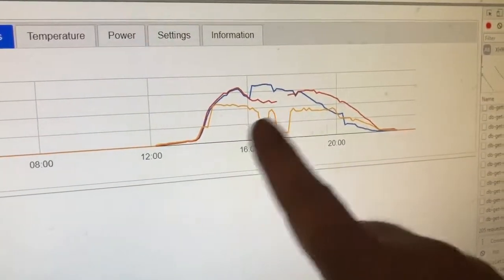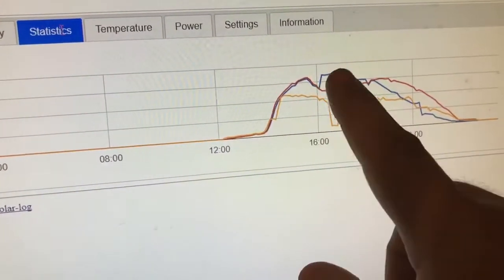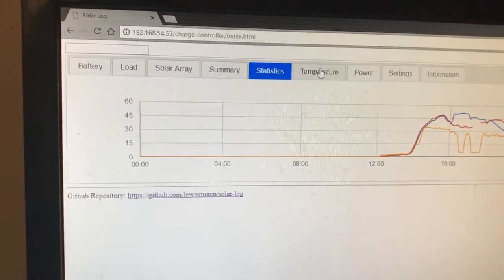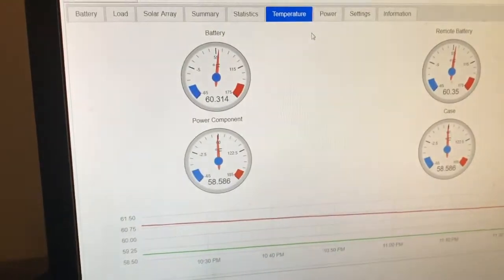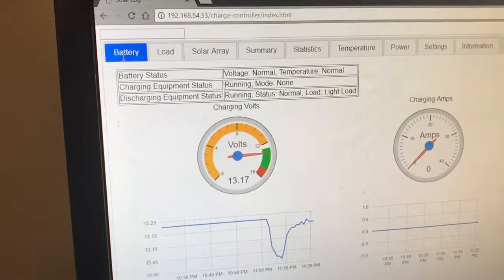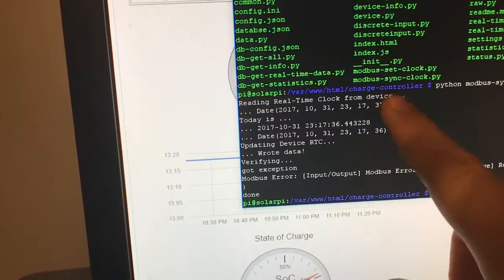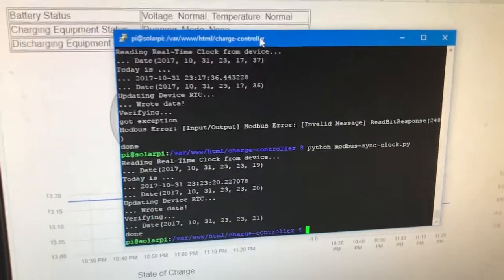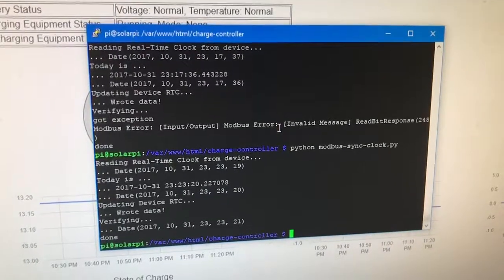Graphing wattage by the day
I made a breakthrough and got a chart up that displays the wattage from my solar panels today, yesterday and a week prior. I also sync the charge controllers real time clock and made a few updates to the other areas of the website - most significantly being the temperature gauges and battery charge status.